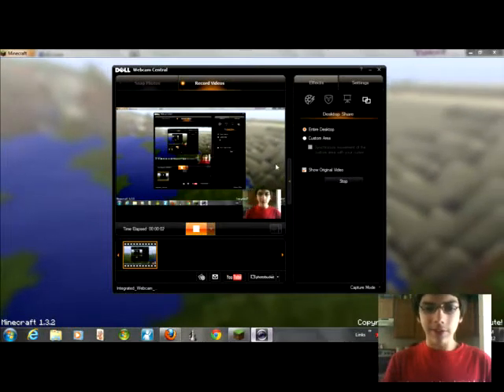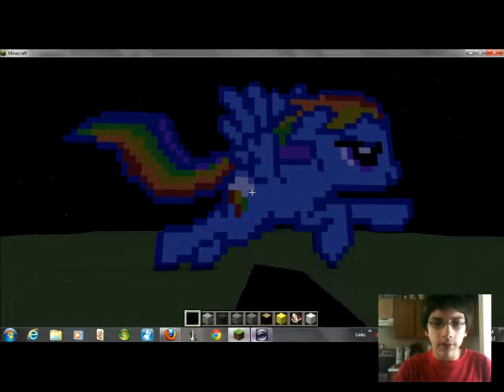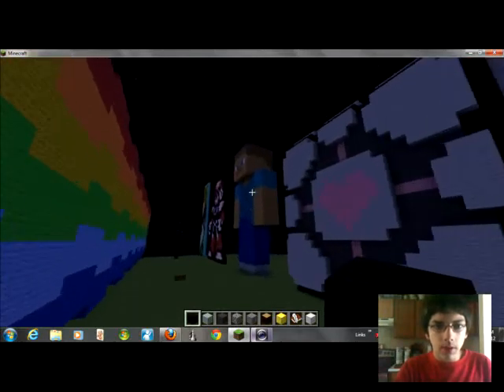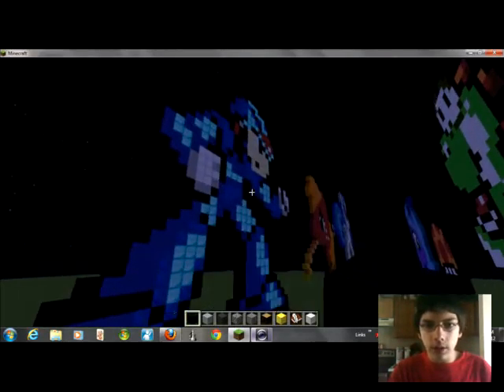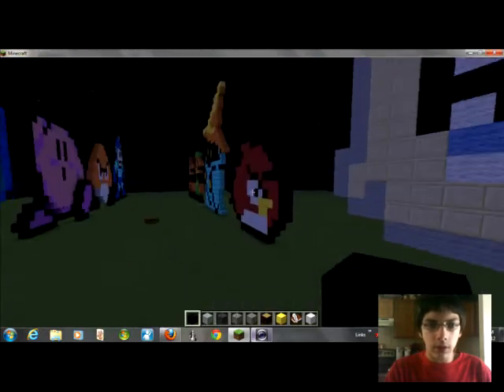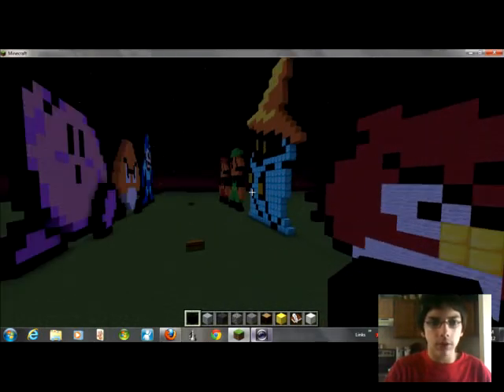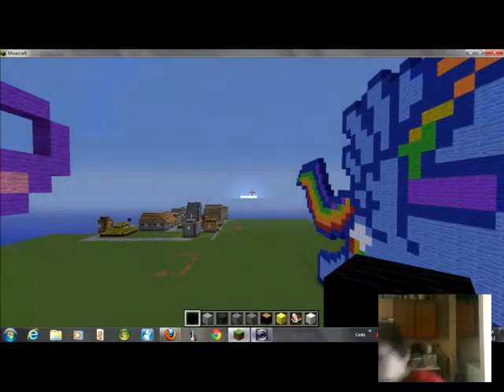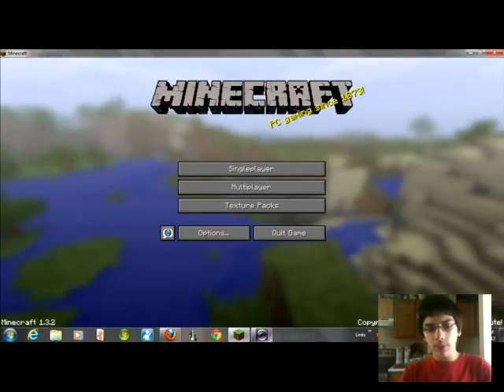8-Bit World, with ELi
My Second Video, i do say FaceBook friends again